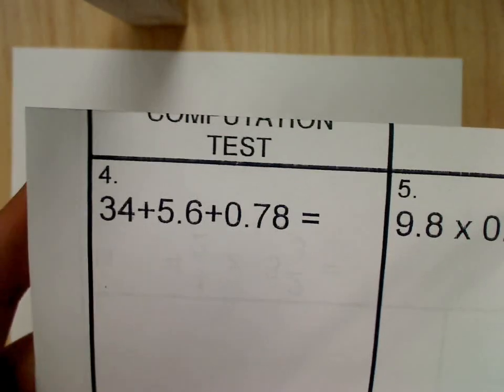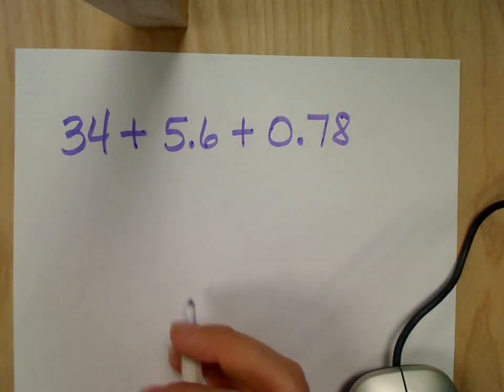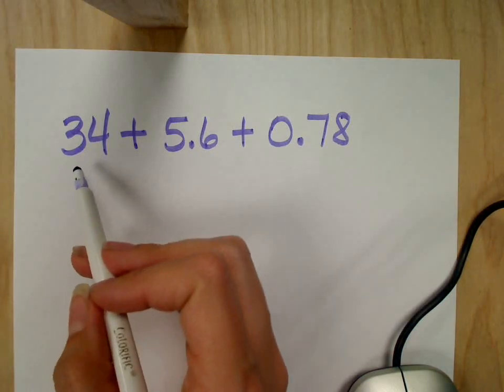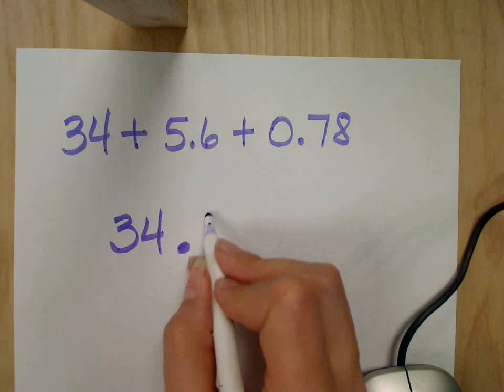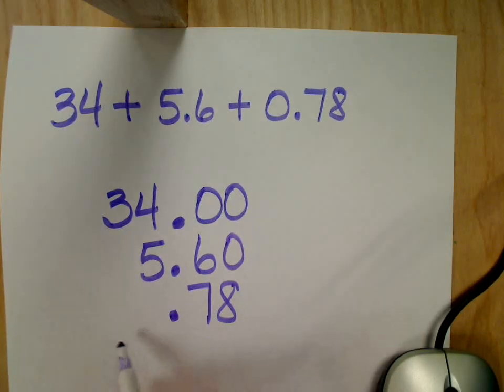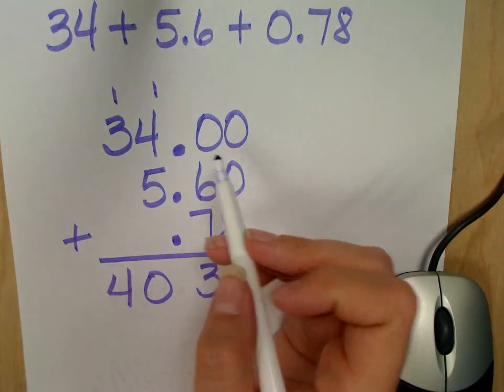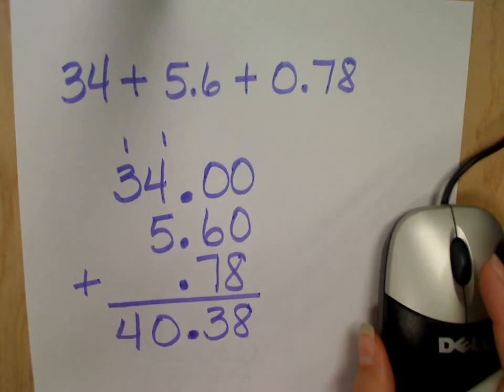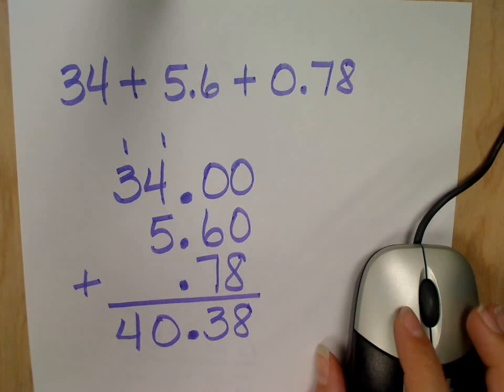Adding whole numbers and decimals